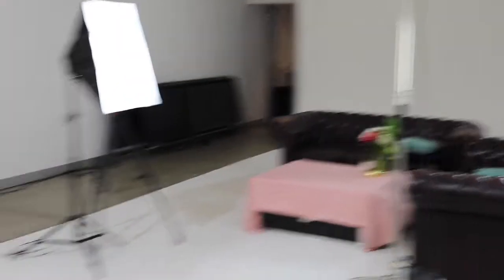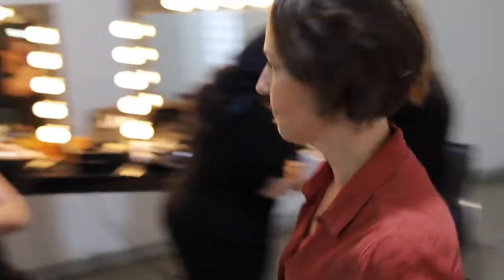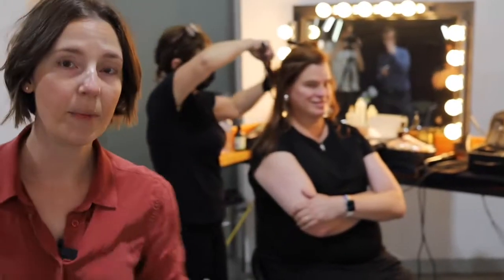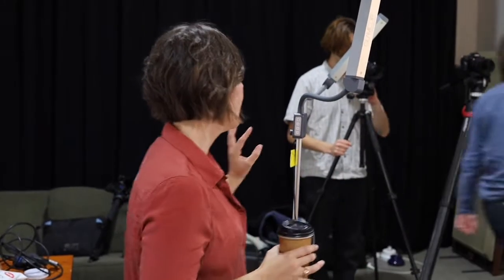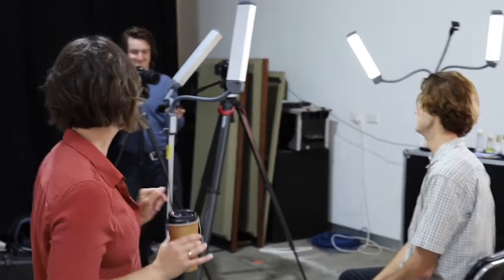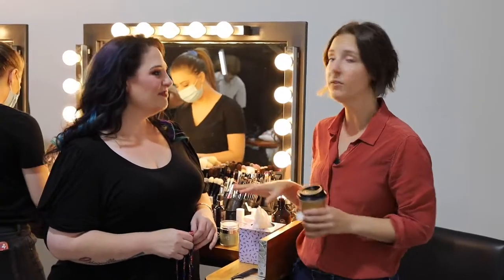Behind The Scenes of our Transgender Make Up Course and Interview Series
Come behind the scenes as I show you around our studio set up for our Transgender Make Up course and Interview Series with Iridis Cosmetics and Peta-Gai McLaughin.